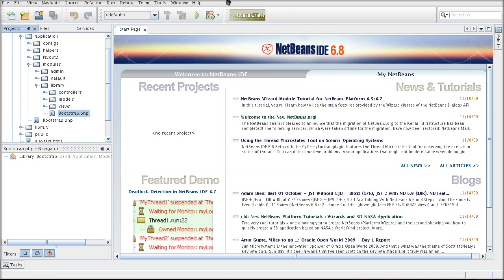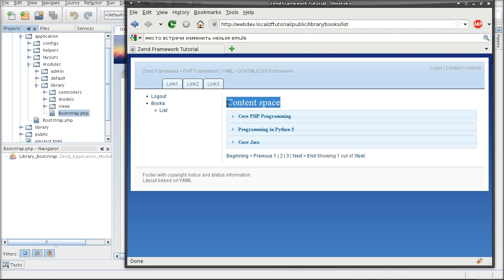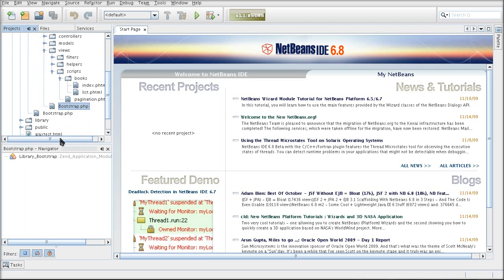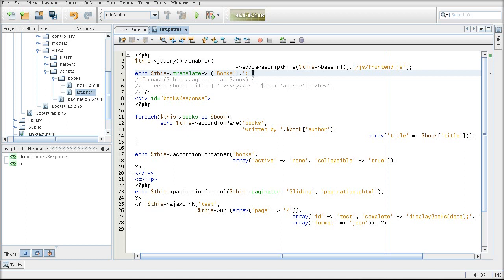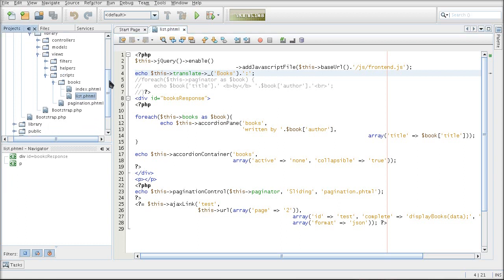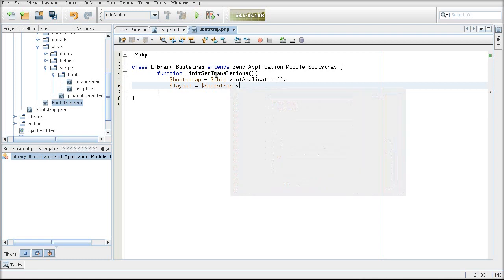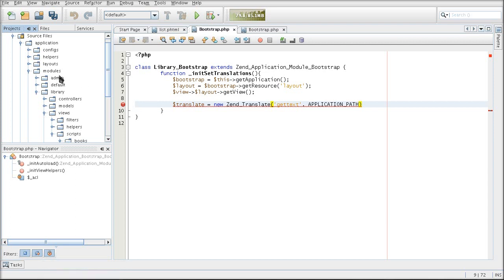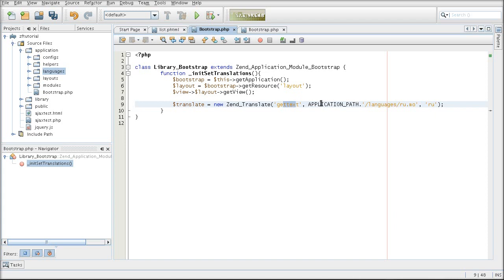Zend Framework 1.9 tutorial 16: Zend_Translate intro par 1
Introduction to setting up Zend Translate.